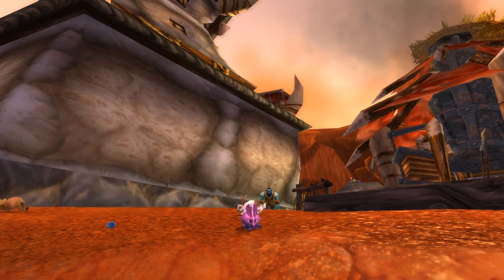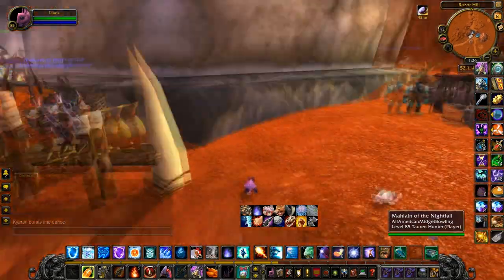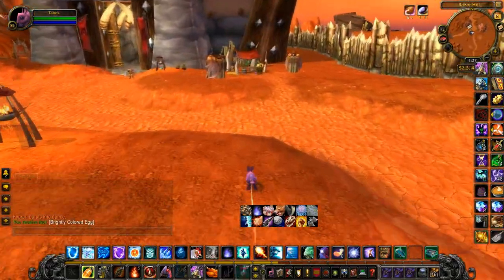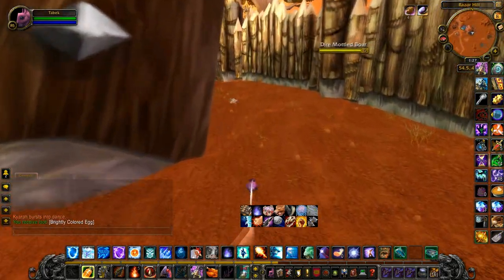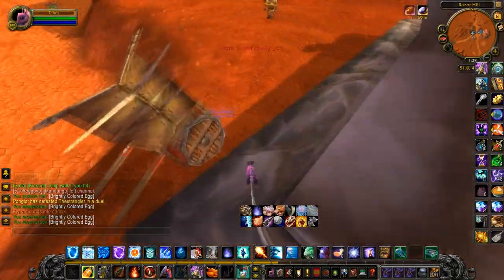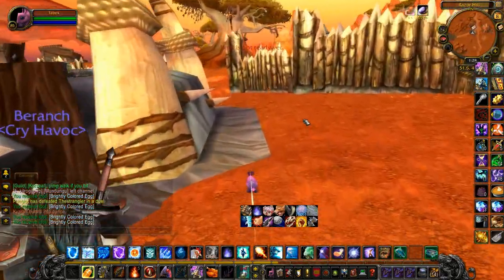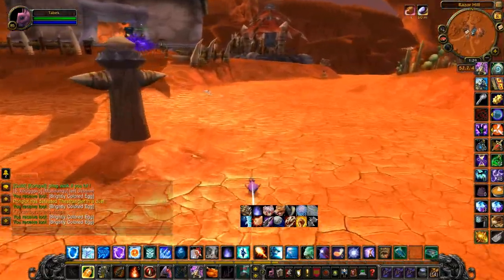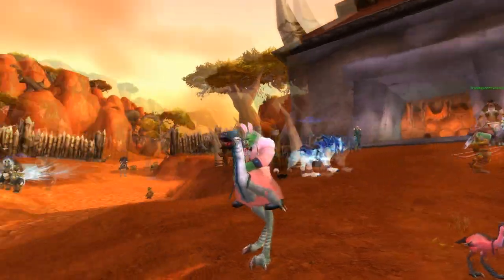Noblegarden Egg Gathering Tips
This is a short video about my method for gathering Noblegarden eggs for the new Swift Springstrider mount in World of Warcraft.

Filmed on the Kilrogg (US) Server

(Sorry if I mispronounced Swift Springstrider a few times, it's a little bit of a tongue twister)